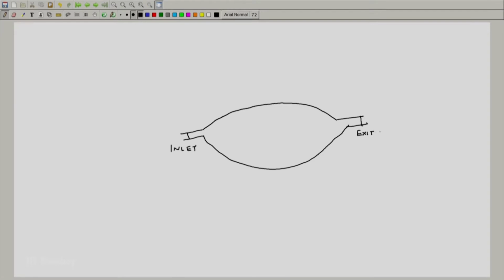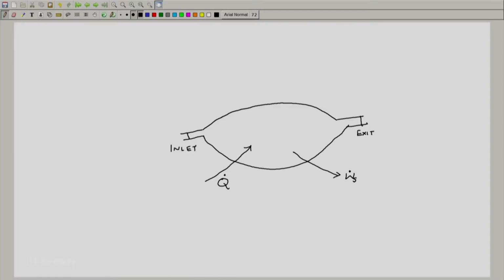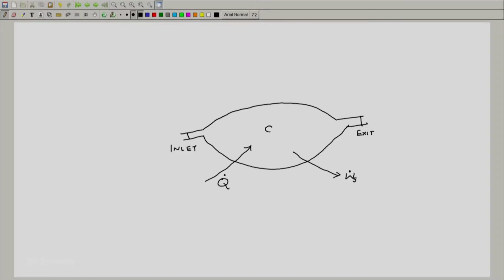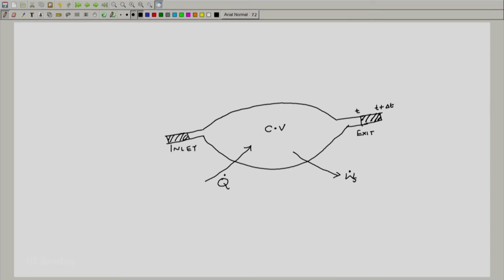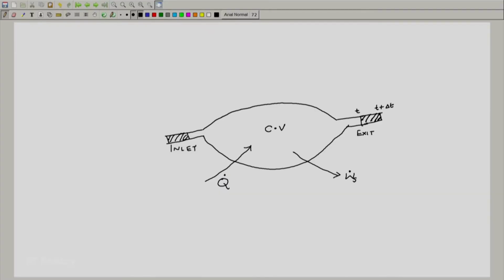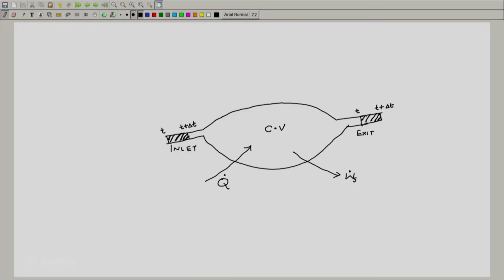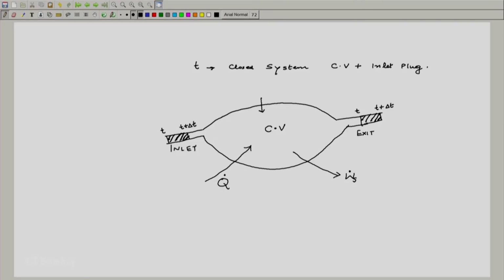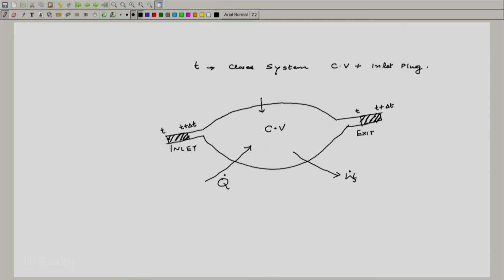ME209x S305 Inlet and Exit Plugs IIT Bombay